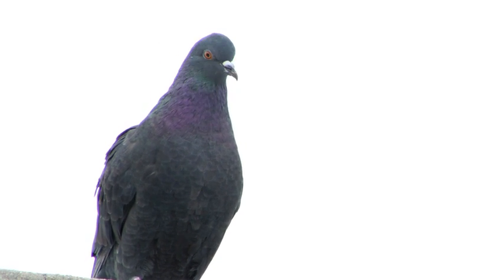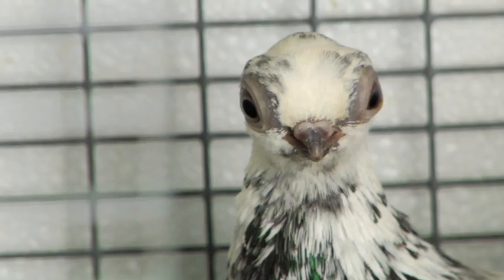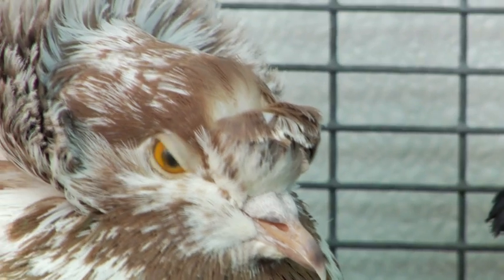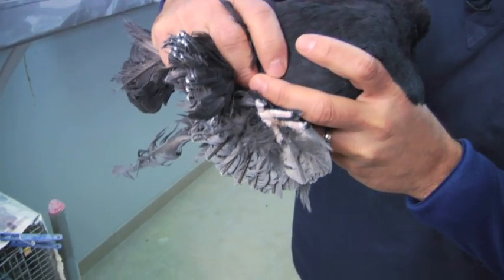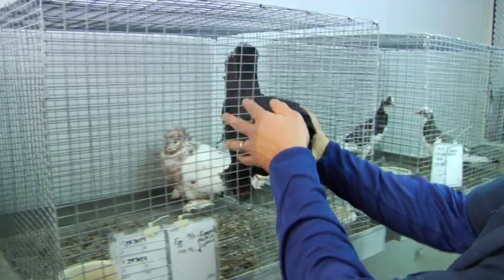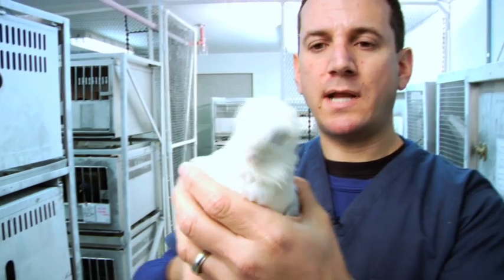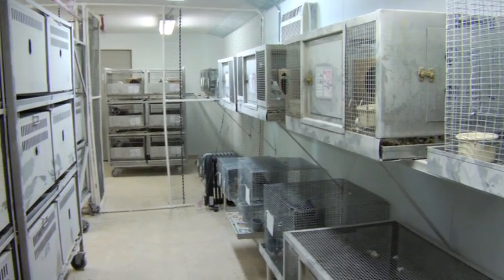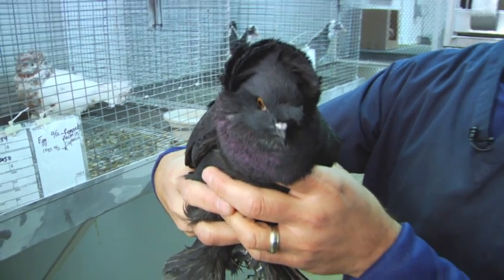Birds of a Feather Don't Always Stick Together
Pigeons display spectacular variations in their feathers, feet, beaks and other physical traits, but a new University of Utah study shows that visible traits don't always coincide with genetics: A bird from one breed may have huge foot feathers, while a closely related breed does not; yet two unrelated pigeon breeds both may have large foot feathers.